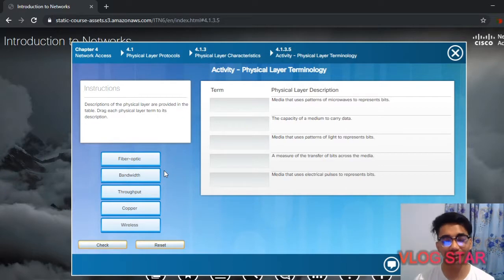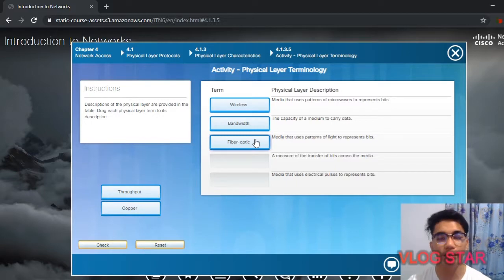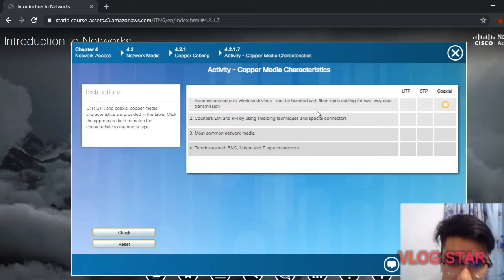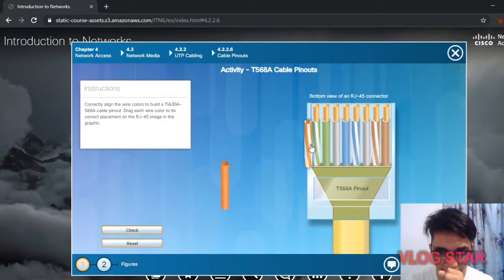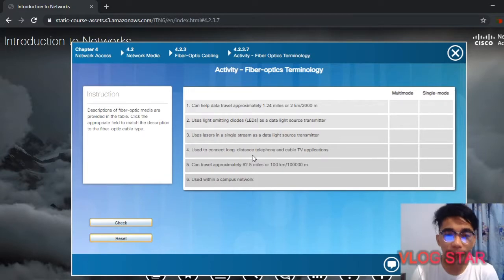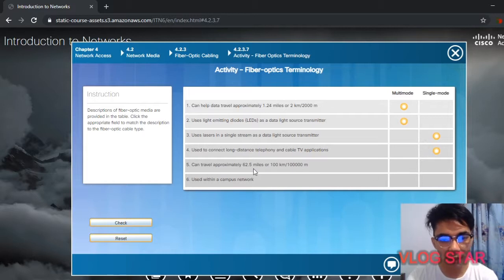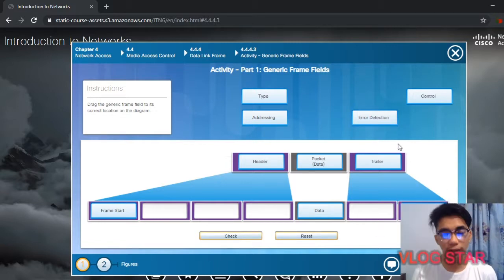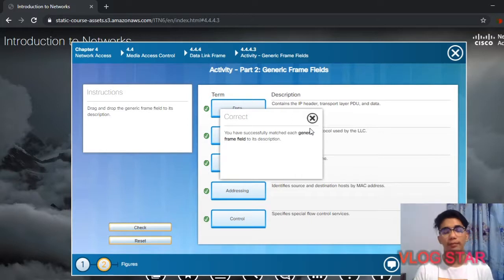CHAPTER 4 ACTIVITIES